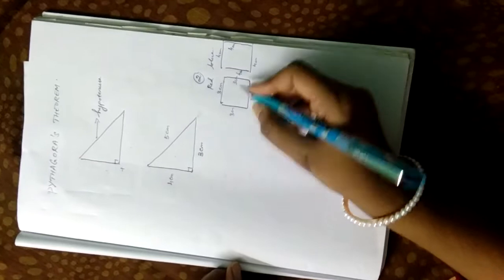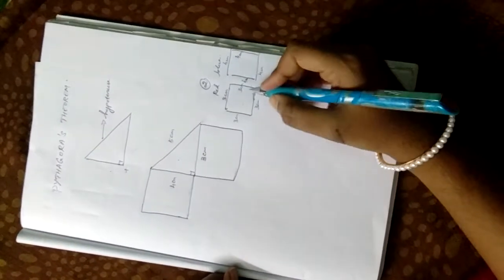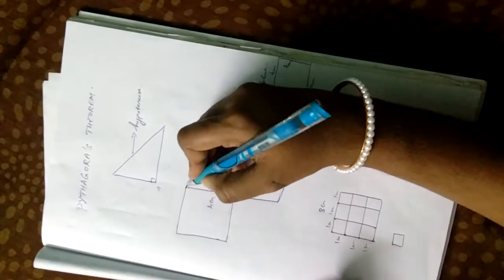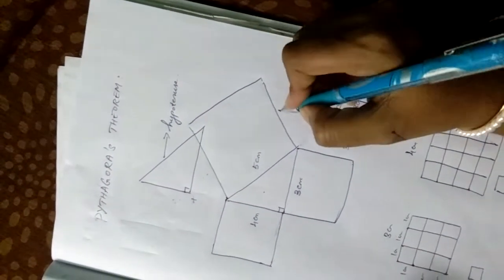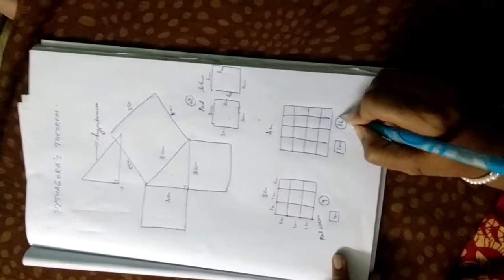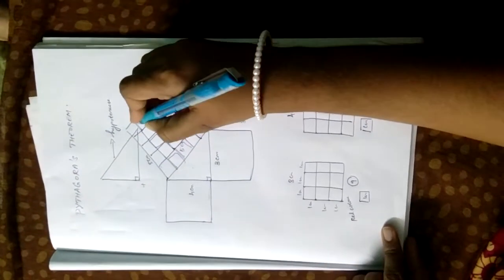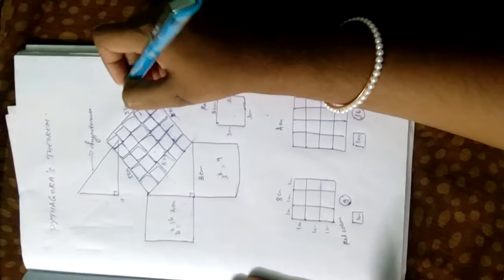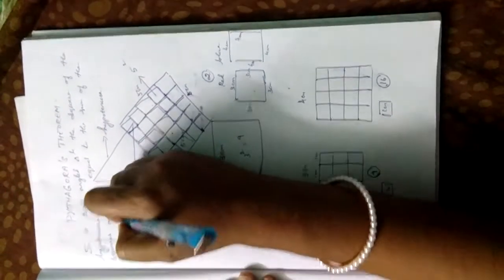Pythagoras theorem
In this video I explained about the Pythagoras theorem by a simple activity because activity based learning is helpful for easy understanding so try to understand it in a easy way friends.The same content u can watch in Tamil in the concurrency in triangles